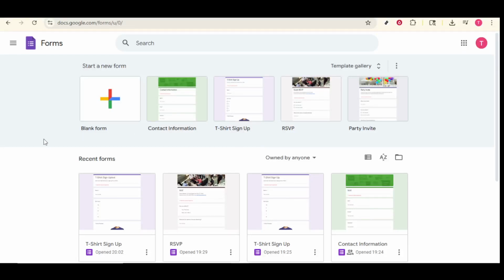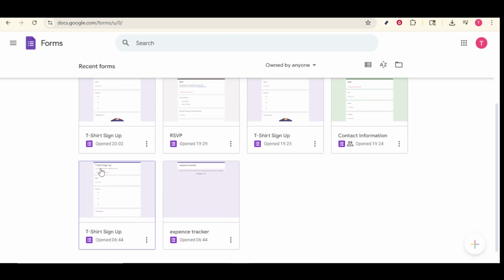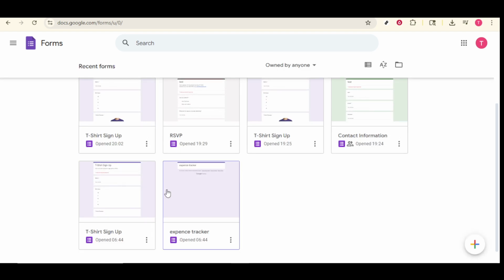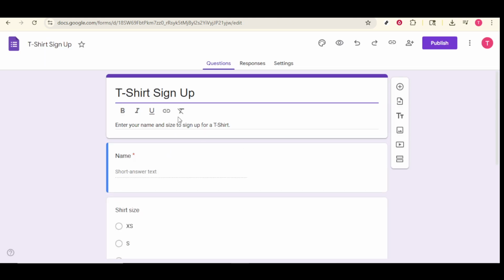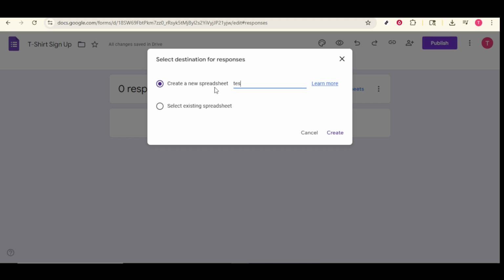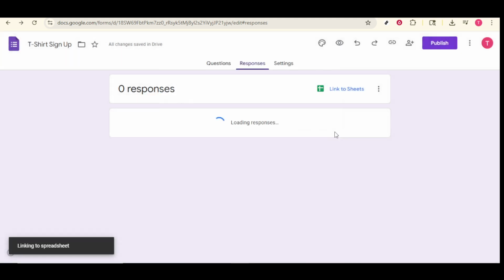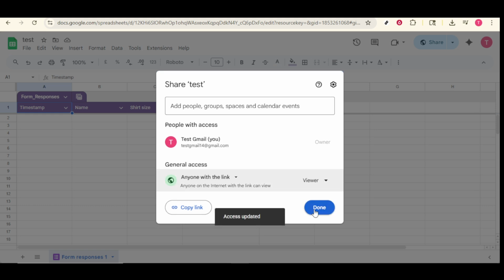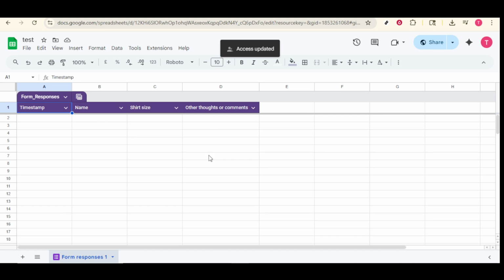How To AutoFormat Google Form Responses in Google Sheets